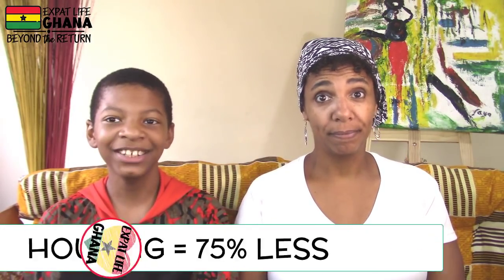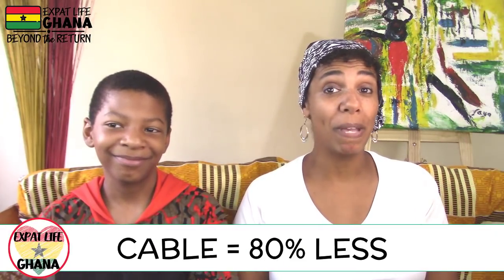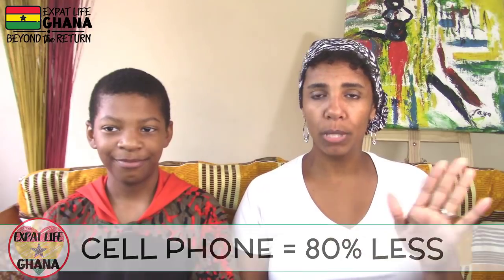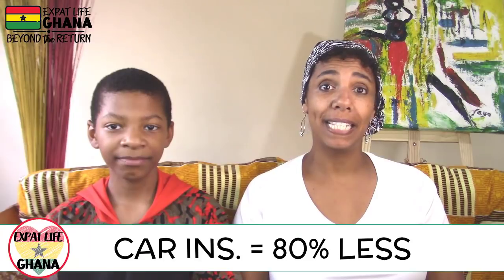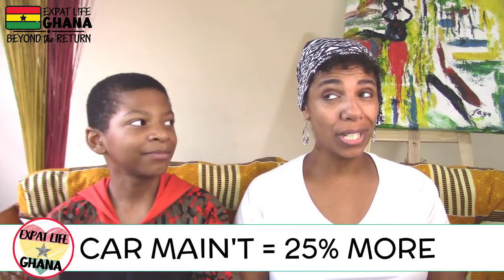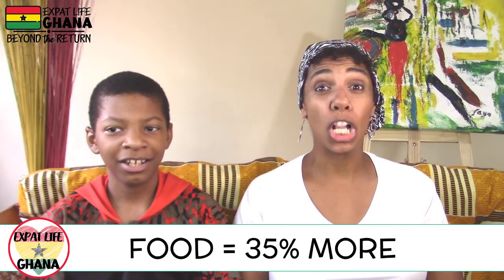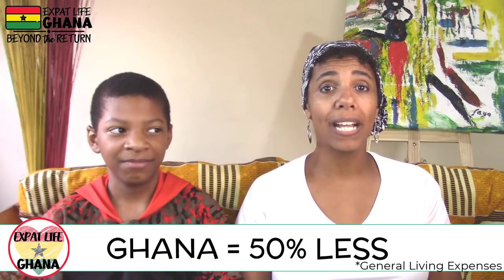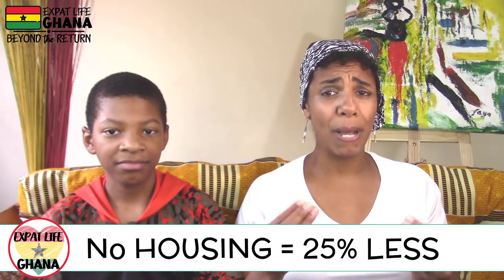Cost of Living in Ghana (How Does Ghana Compare to the US) Africa Isn't Cheap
If Ghana is calling, but you’re not sure if your wallet is ready, here are some stats on the cost of living in Ghana, specifically housing expenses relative to America in terms of US dollars. We gotta tell you, life in Africa is NOT cheap!

Tony is taking a tour to Cape Coast so Luke and Leo will be his replacements. They are SOO much cuter, right?!?

⭐⭐ Planning your BLAXIT and considering Ghana?⭐⭐

🧳 Take the first step: Download our FREE Ghana Relocation Guide to help you plan your smooth Blaxit

✈️Ready to experience Ghana firsthand? Join us on one of our upcoming tours for an unforgettable adventure

💬We'd love to hear your thoughts! Share them in the comments below! 👇

**Want more honest insights into life in Ghana?**
📺 Watch us on the reality series 'Coming From America' on Max, Hulu, and TLC Africa!

💸SEND WAVE – The easiest way we've found to transfer money from your US accounts to Ghana (works with MoMo!).

📞GOOGLE FI – Keep your US number working internationally (including Ghana!) for easy communication with friends and family. Get an account credit when you use our link.

👕NOOKED STREETWEAR – Love our Ghana shirts? Check out Nooked Streetwear for more awesome designs!

CONNECT WITH OUR EXPAT LIFE GHANA COMMUNITY:

👍🏽Facebook Group (Moving to Ghana) - Join the community for support and insights!